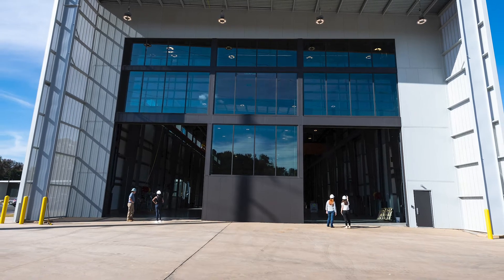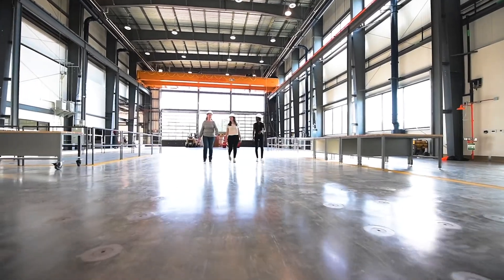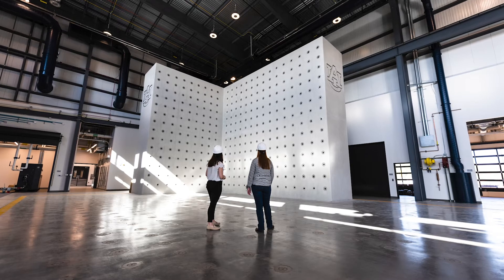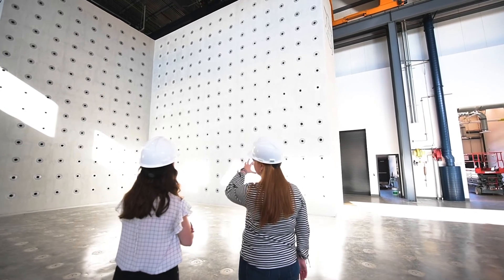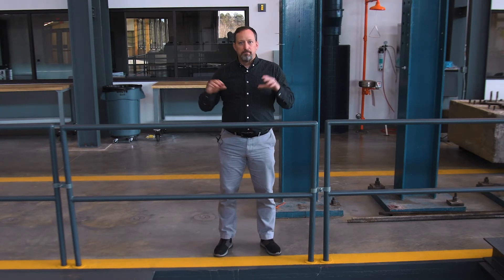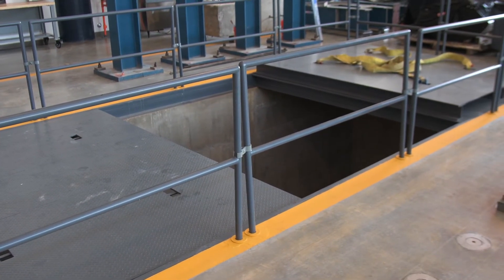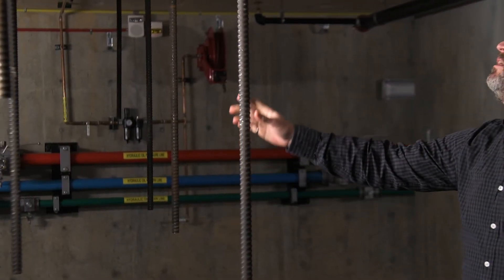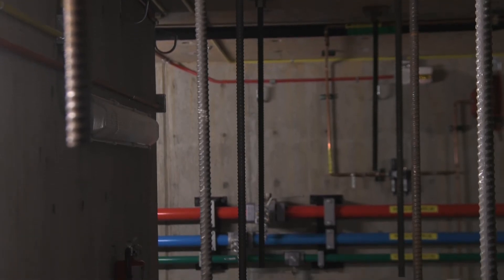Advanced Structural Engineering Laboratory Tour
Take a tour of Auburn's new Advanced Structural Engineering Laboratory and see what makes this one of the best in the country.